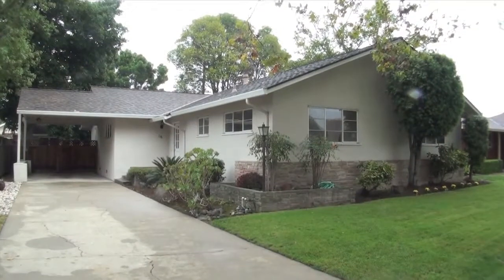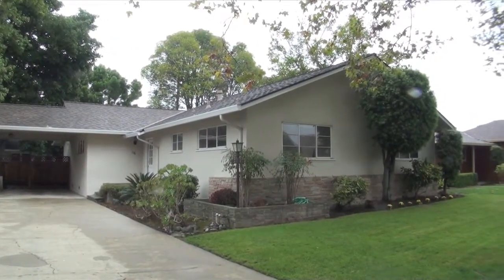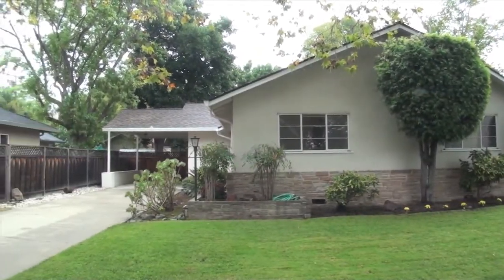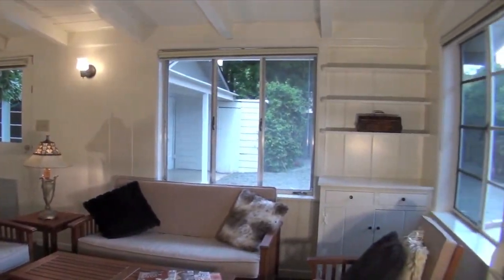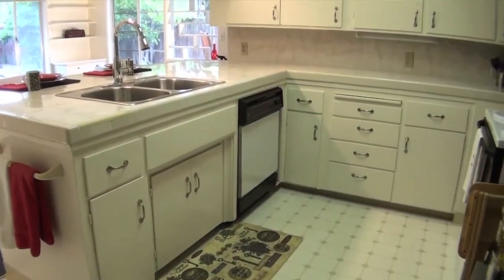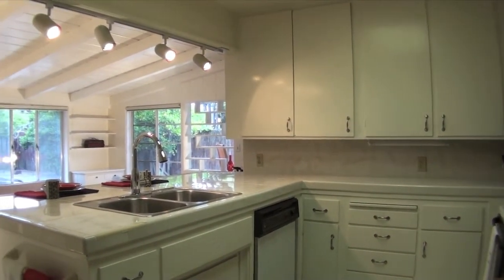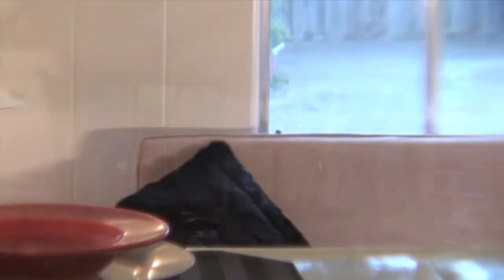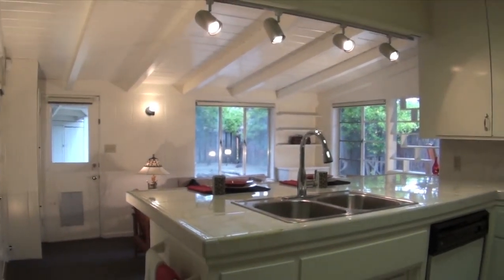Mark Barber Presents 116 Dana Ave in San Jose Virtual Tour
Situated on a street lined with mature trees, this 3-bedroom plus office, 2-bath home features a wonderfully spacious living room and versatile converted garage.

The Front lawn is adjacent to a planter-lined concrete driveway. The front door opens into an oak-floored entry. Oak flooring continues into the living room, hallway, bedrooms and office.
Generously proportioned living room boasts a wood-burning fireplace, open on the front and right side, topped by painted wood extending to the ceiling; built-in bookcase on one wall; sliding glass door to covered patio area on the other. The Kitchen features a shiny tile countertop, double stainless-steel sinks, vinyl floor, track lighting and a central fluorescent fixture. The kitchen also features a Pantry closet and Breakfast bar. An Adjoining family room and or dining room with sloped, open-beam ceiling, built-in cabinets, novel shelved window and a door to the backyard.

The home has Three bedrooms plus an office, and two full bathrooms. There is a full bath off the kitchen which has vinyl flooring and a combination shower/small tub with aqua-accented tile surrounding it. One bedroom has a walk-in closet behind bi-fold doors. The Spacious front-facing bedroom has remote-controlled ceiling fan with a light. The Third bedroom has windows on two sides. The Hall bathroom has a pedestal sink, full-size tub and shower with clear glass enclosure and burgundy-accented peach tile. The Office or den opens off the entry.

The Converted garage or bonus room with black-and-white vinyl tile floor features a corner fireplace, French doors flanked by multi-paned windows, and a wall of cabinets and built-in bench.

There is a Low-maintenance backyard with concrete patios, bougainvillea, mature avocado tree and covered walk between the house and bonus room.

The Possibilities are abound!  Office or den could be a fourth bedroom or even a formal dining room.  Large living room allows for assorted furniture arrangements.  And, the converted garage provides plenty of entertainment space for family or guests.